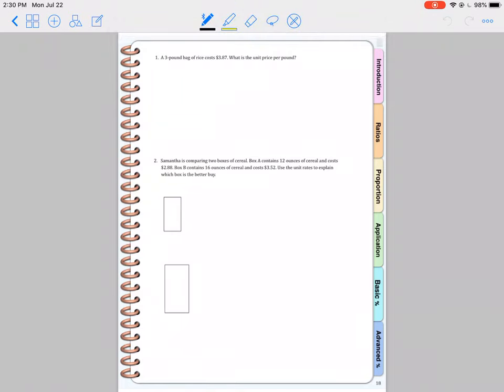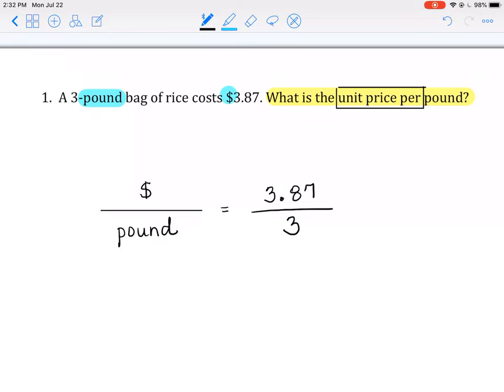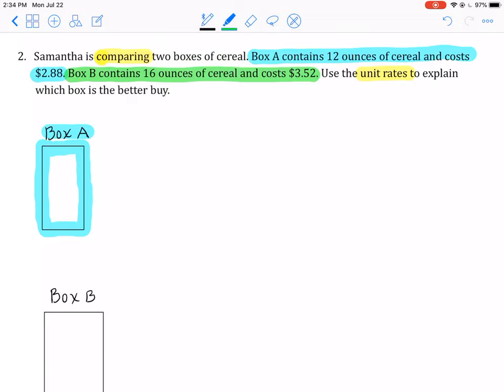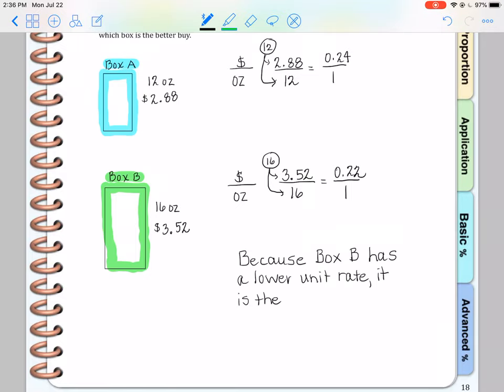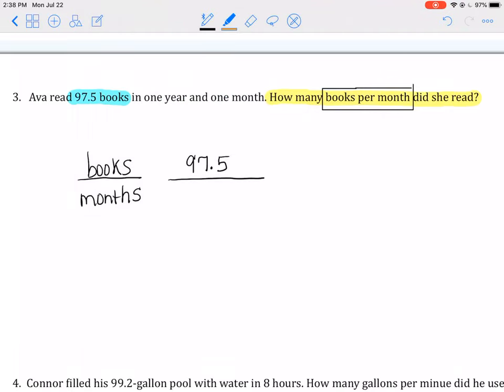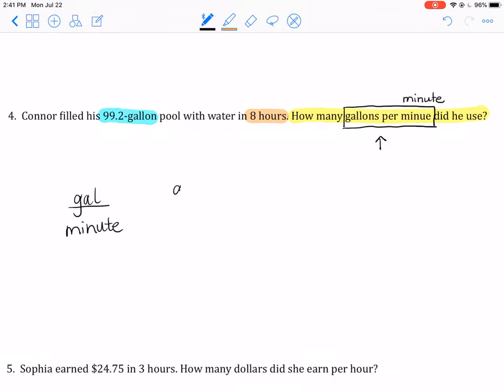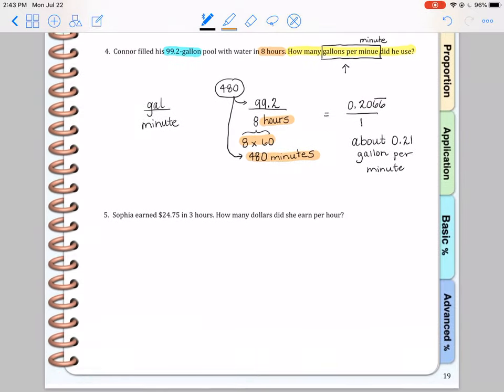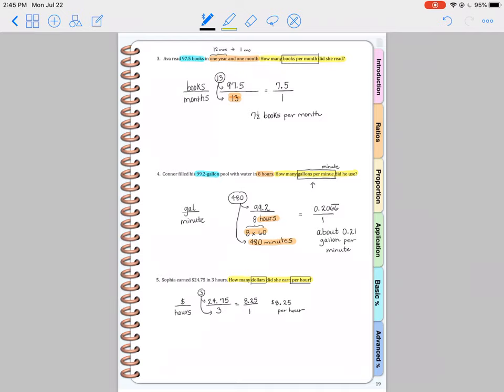Ratio Word Problems